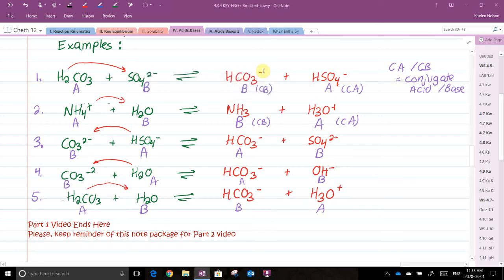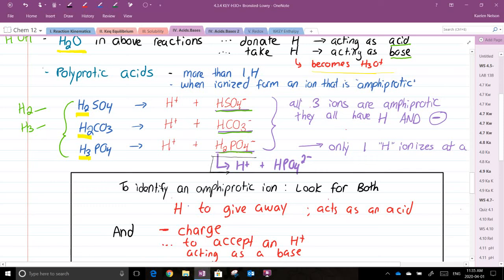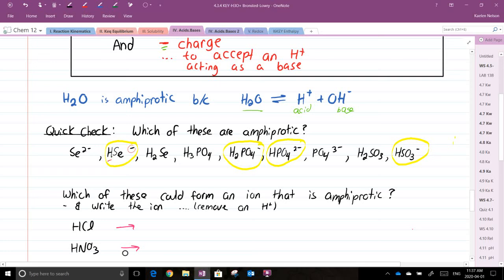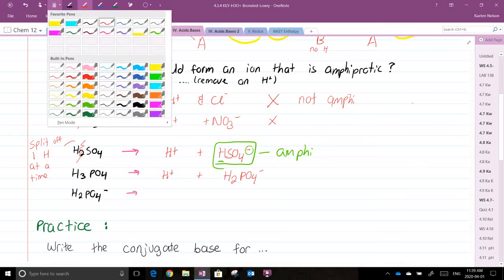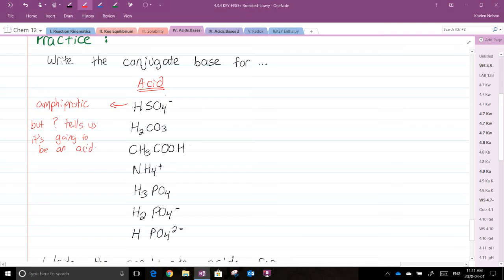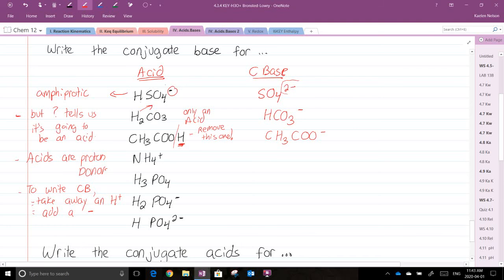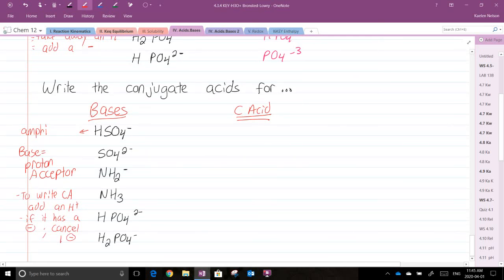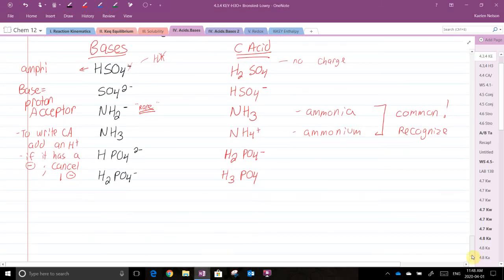4.3_4.4 Bronsted-Lowry_Pt2